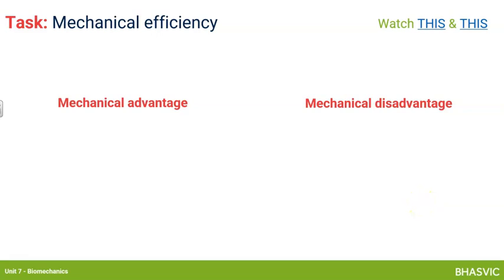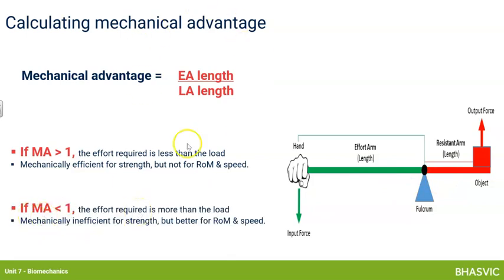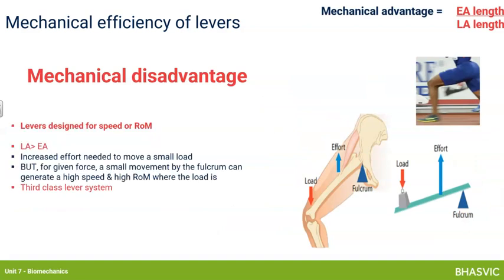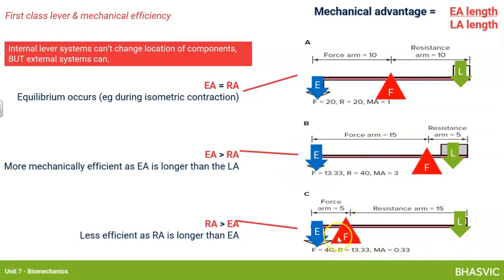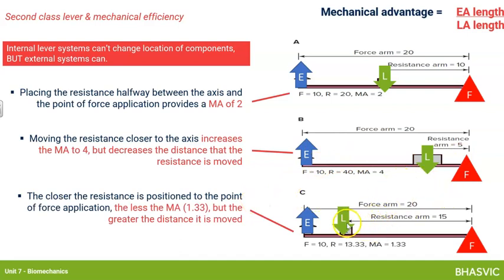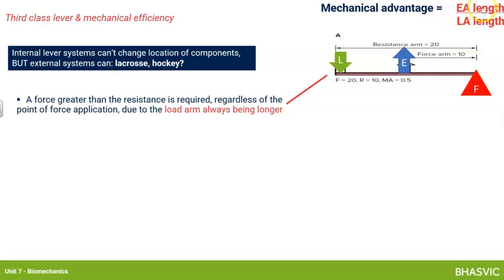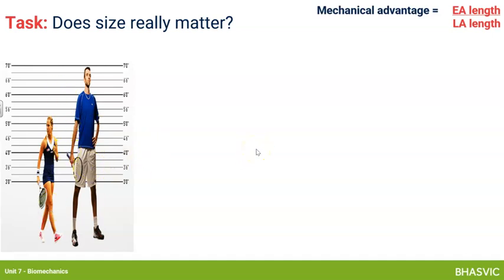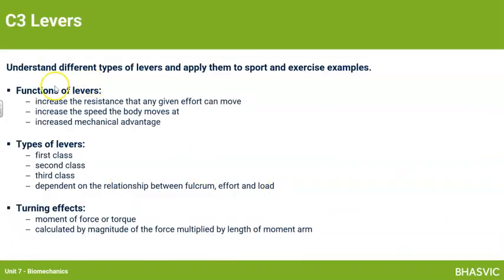7 3 - C3 Levers 2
7.3 Angular motion
C3 Levers 2 - Mechanical advantage